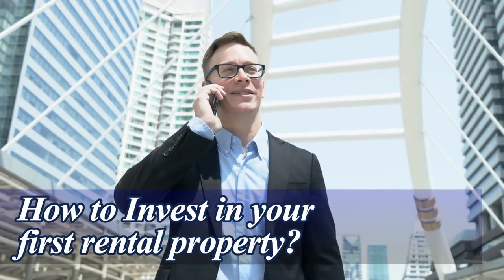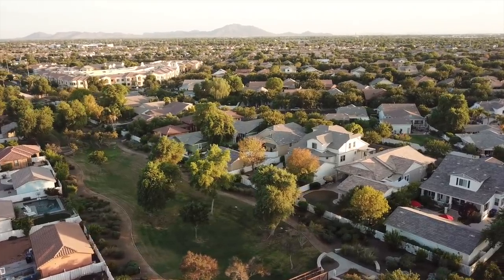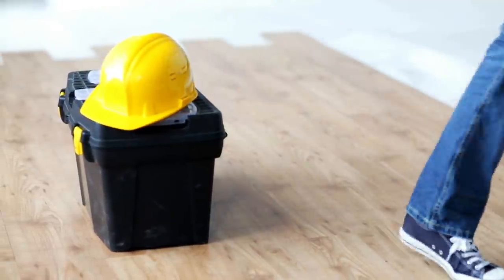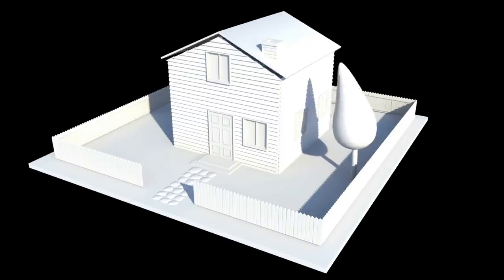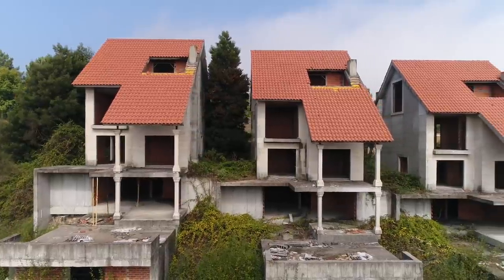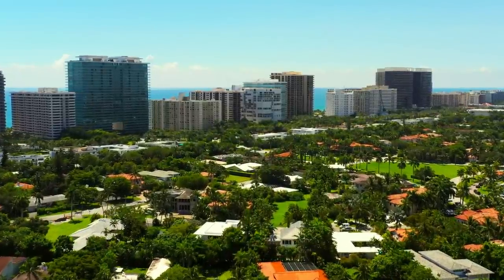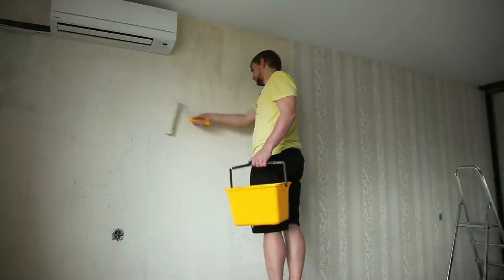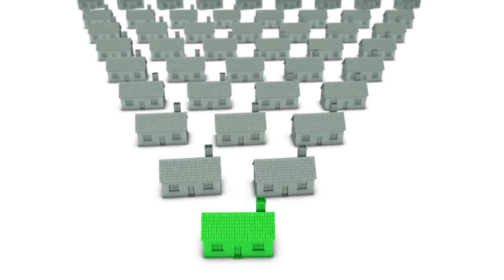How to Invest in your first rental property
For those who are interested in investing in real estate, a rental property might seem like their best go for making cash and growing their net worth. Despite this, it’s not as easy as just buying a new house and expecting people to move in and pay you on the first day.

Buying any kind of property is a very significant investment, so you might as well do it right if you're going to invest in it, whether its cash or by taking a loan. The best part of rental properties is that it can be incredibly lucrative and start making you cash from the get-go. However, to achieve this you have to make sure that you purchase a property that people will actually want to live in, as you definitely wouldn't like being that person who invested in a property no one actually wanted.

The secret sauce of successful real estate is none other than the location-location-location of your property. You could have a massive mansion for dirt cheap prices, but if it's located in a terrible neighborhood with clogging drains and bad weather, then absolutely no one is going to live there for more than a few weeks at most, turning your investment into a failure. Add to that the fact that you need to pay off your mortgage somehow and this will make your real estate journey harder.

The BRRR Method is short of buy, rehab, rent, refinance and repeat. This framework is incredibly interesting, as it describes a strategy used by investors to build passive income over time by renting the properties they've pretty much refurbished from the ground up. These are basically the steps that you'd need to implement in their exact order to rehab a property and proceed to rent it to possibly interested tenants